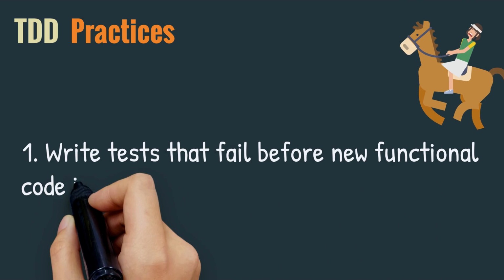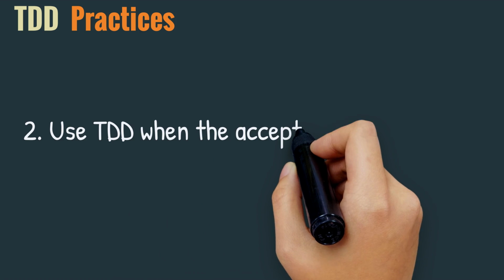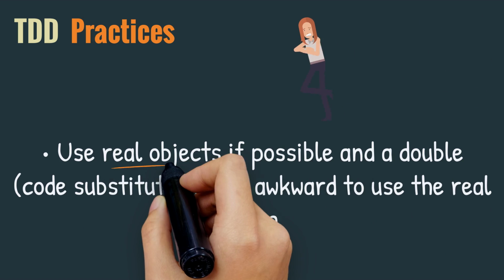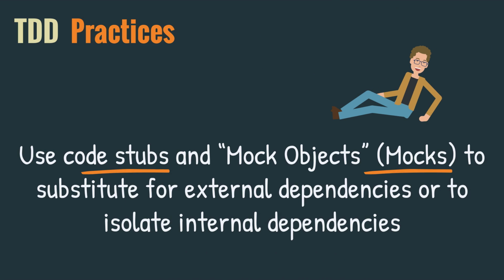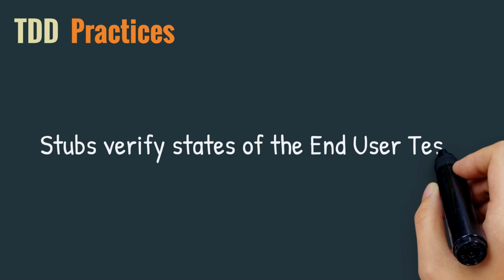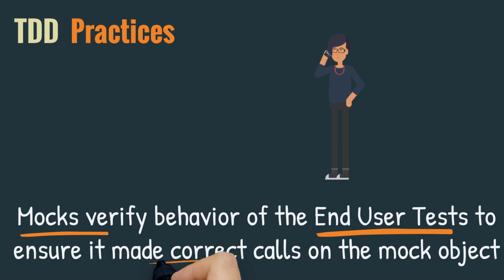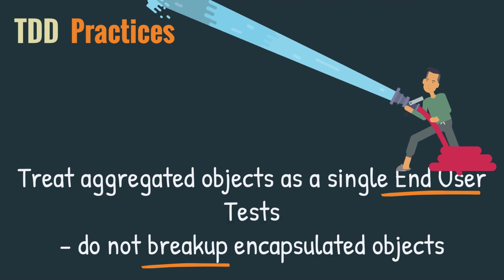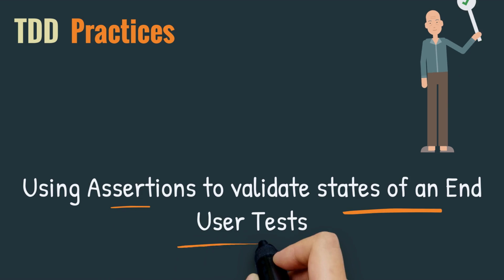Test Driven Development Practices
What is Test Driven Development (TDD) and best practices of TDD